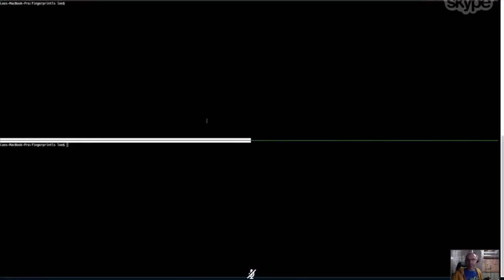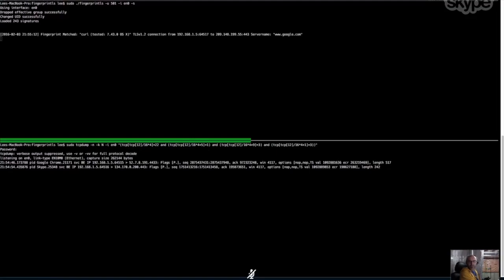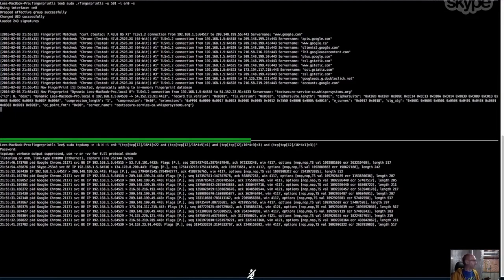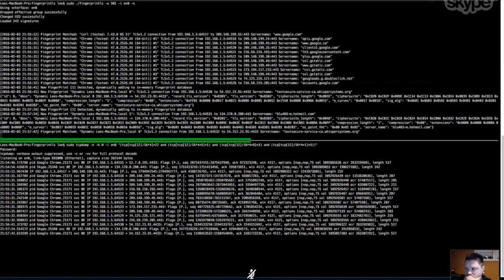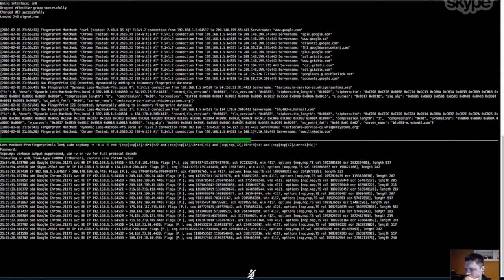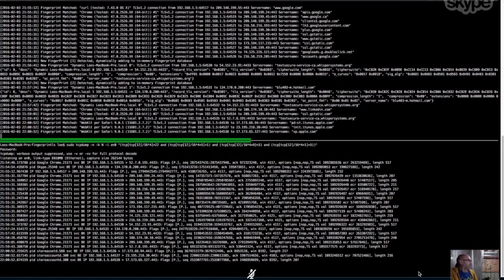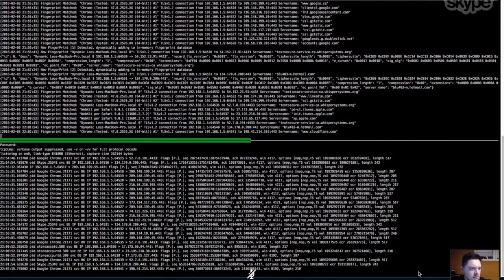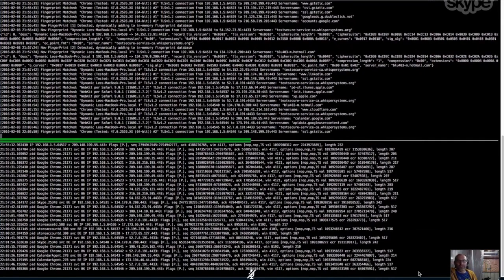Lee Brotherston's FingerprinTLS demonstration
Lee Brotherston discusses on our podcast his new application "FingerprinTLS" on the Brakeing Down Security podcast.

Yes, there is A/V sync issues. We apologize for that... spliced Tascam audio from the podcast to the video from Skype.